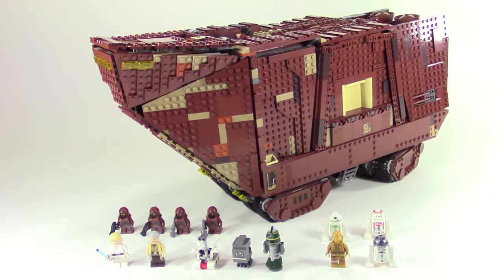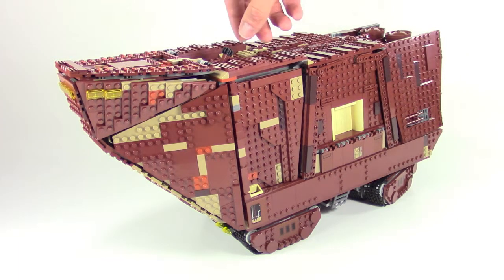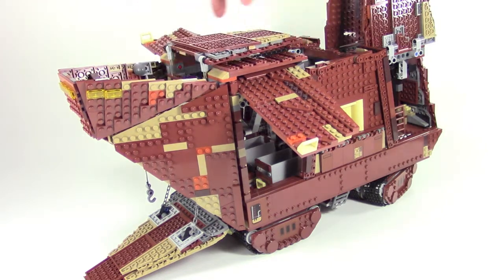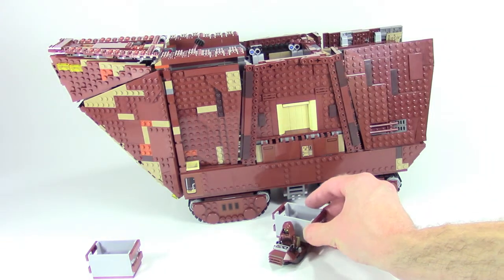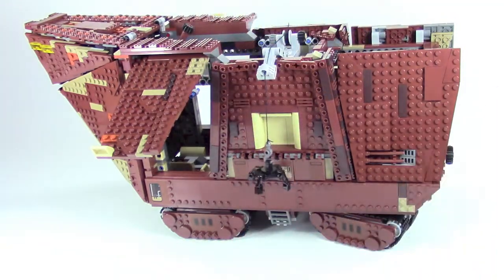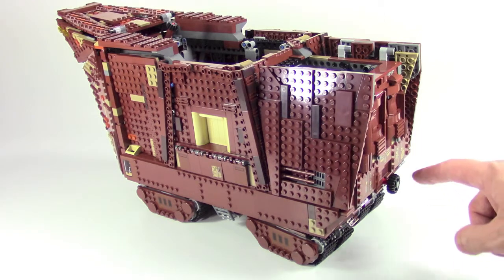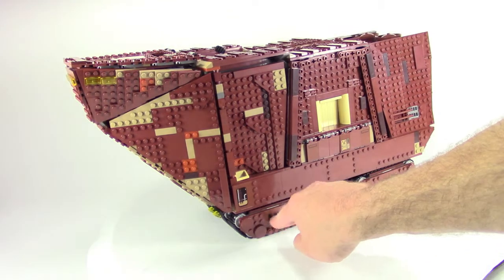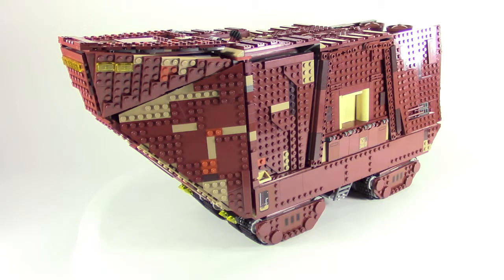LEGO Star Wars UCS Sandcrawler Review Part 1! Set 75059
Rebel Builder reviews the LEGO Star Wars UCS Sandcrawler! Set 75059